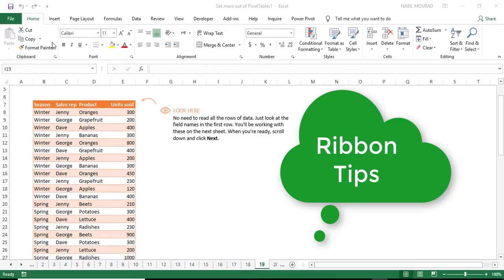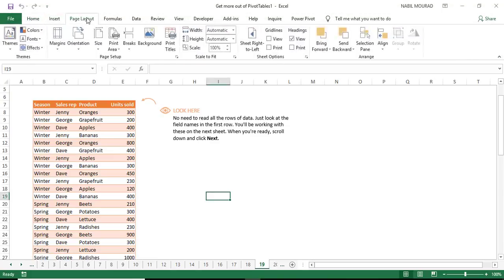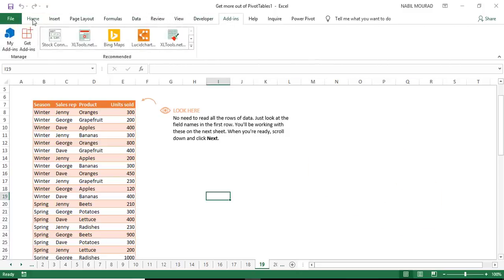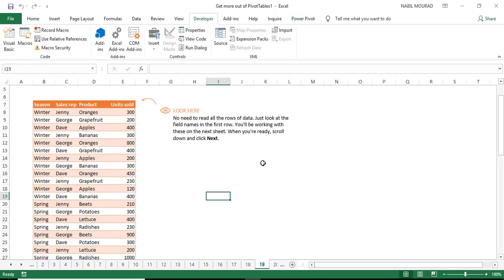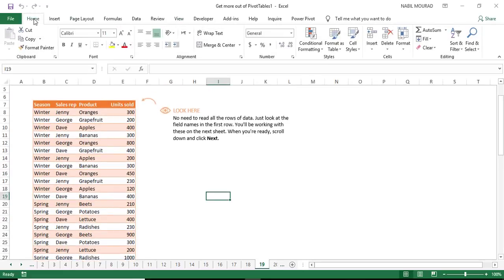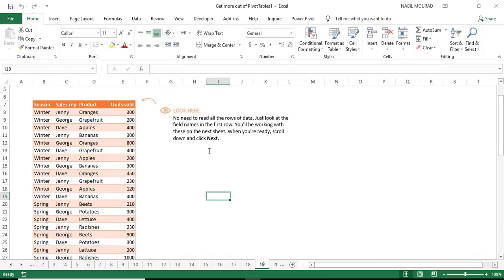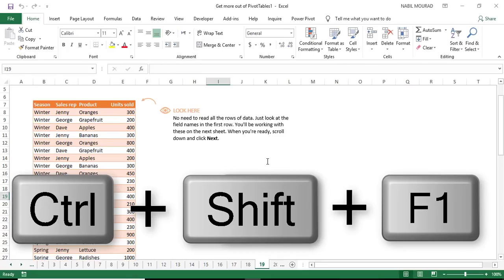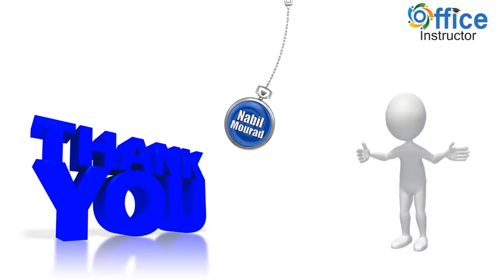Magic in the Ribbon - Quick Excel Tips & Tricks (#0101)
In this flash tutorial I'll show you 3 amazing tips in the Ribbon to boost your work in Excel.